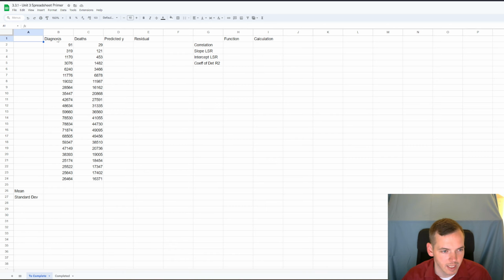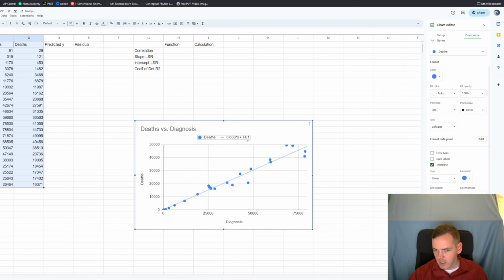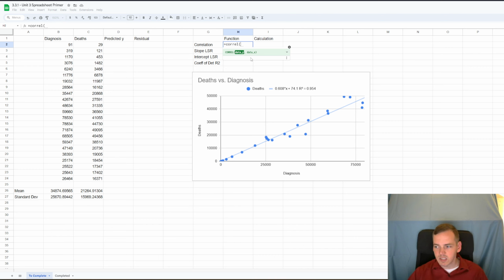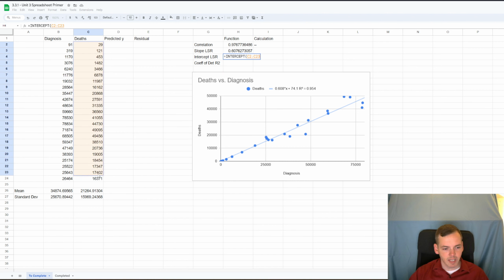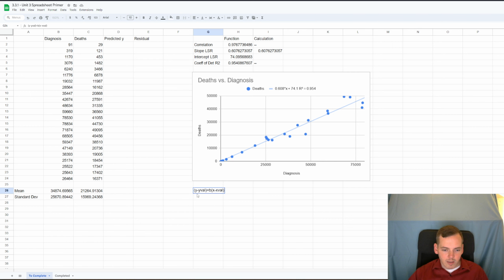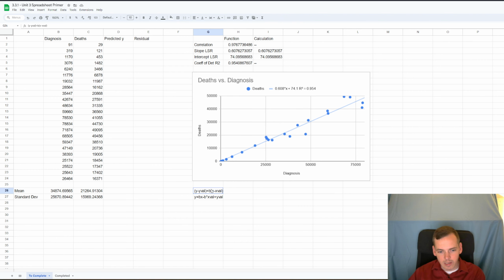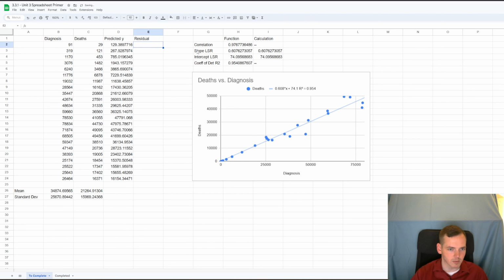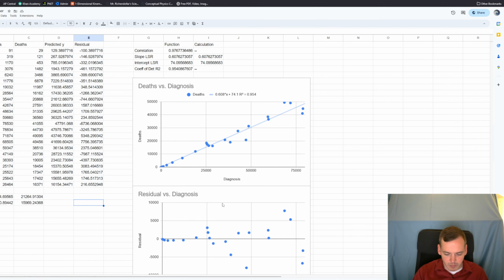3.3.1 - Spreadsheet Primer